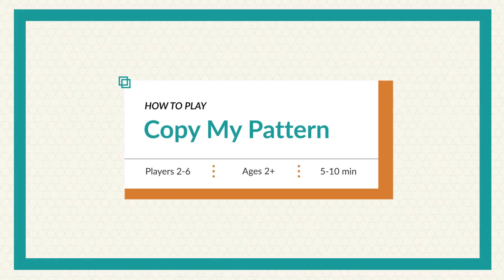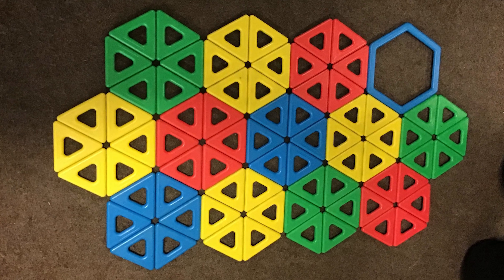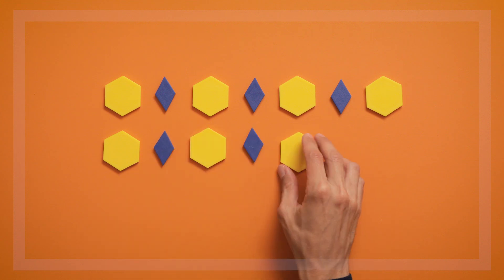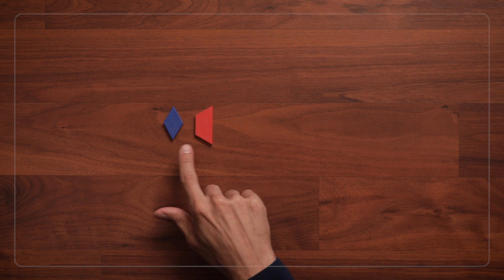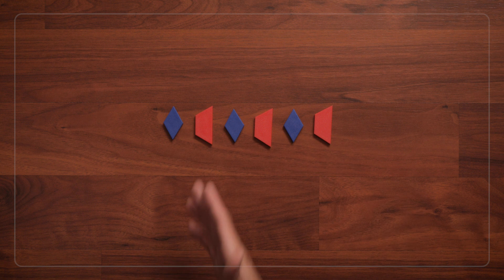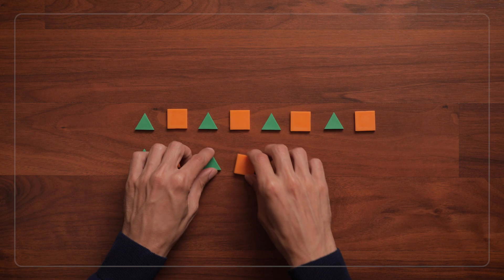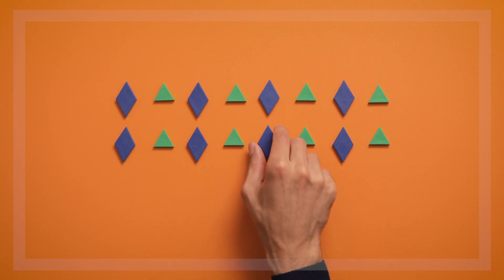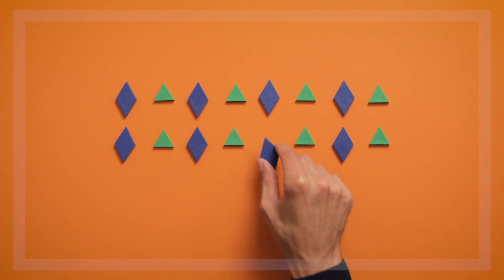Copy My Pattern | How to talk to kids about patterns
In this game children copy a pattern that you create. This is the first of several games that help children work with patterns, which is an important practice in math. This video gives several tips for how to help children see what is repeating in a pattern!

0:00 Intro
0:13 What is a pattern?
0:58 What you'll need
2:23 Variation: What's Missing?